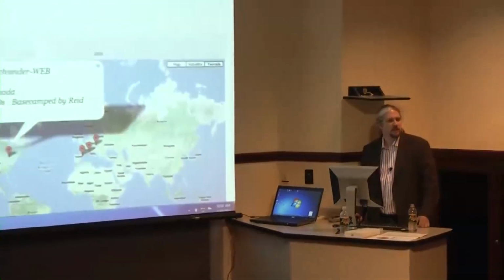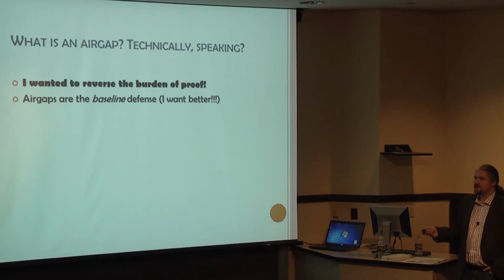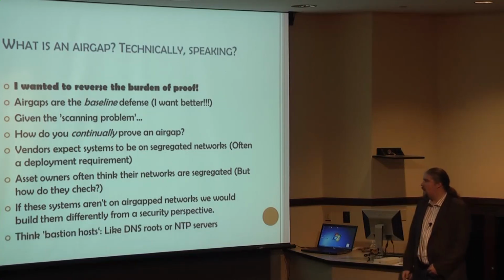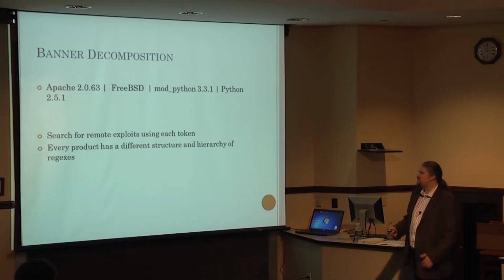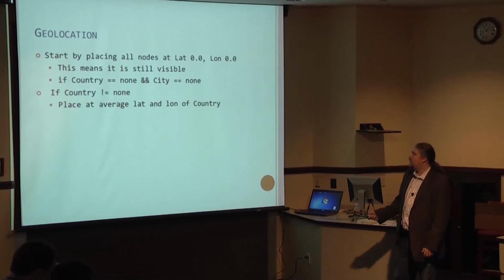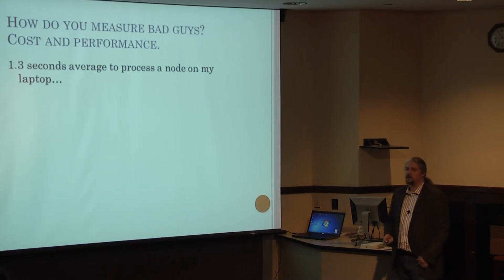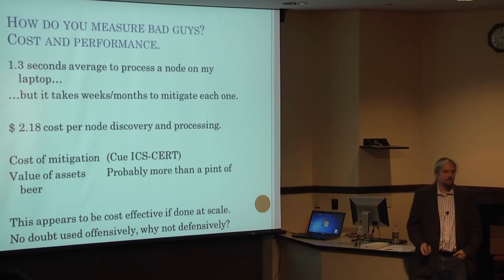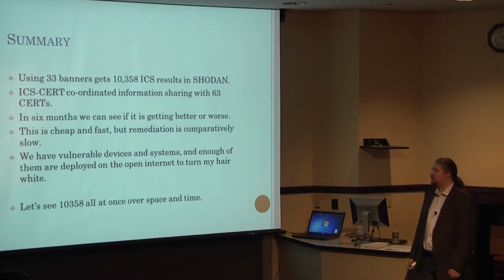S4 Classic: First Ever ICS On The Internet Session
At S4x12 (2012), Eireann Leverett gave the first ever presentation on ICS devices that were Internet accessible. A presentation that has been given 100's of times since and a problem that is still not solved.